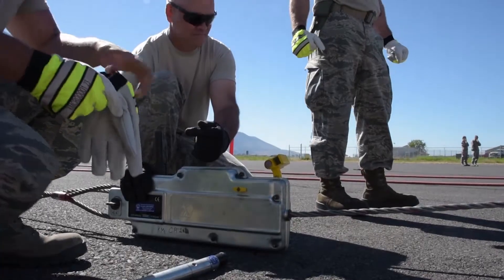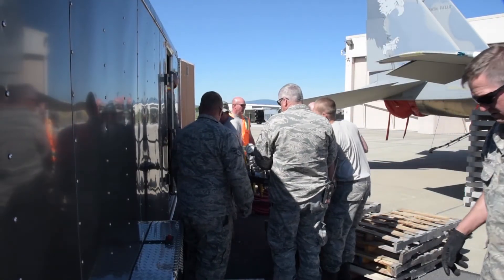CDDAR Training - F-15 Air Bag Lift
In the Air National Guard, we develop realistic, hi-tech training that capitalizes on our military and civilian skills.  This weekend, our Crash Damaged Disabled and Recovery (CDDAR) Team had the opportunity to participate in that optimal training.  The CDDAR Team practiced an air bag lift on a training F-15 Eagle, sharpening their skills for the future.